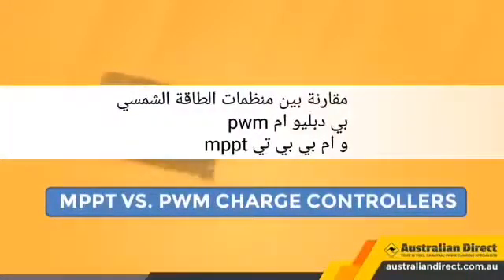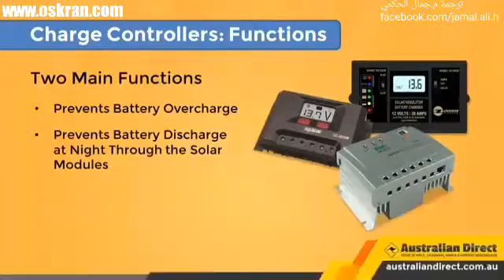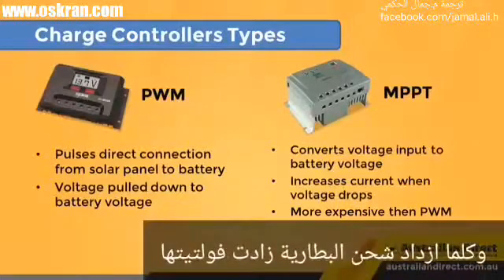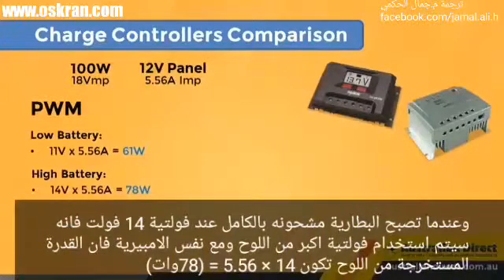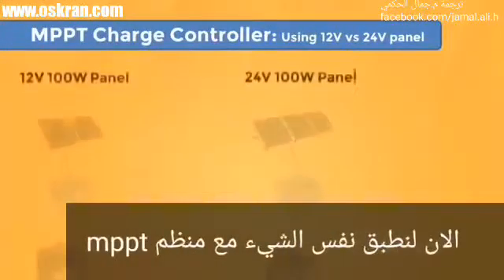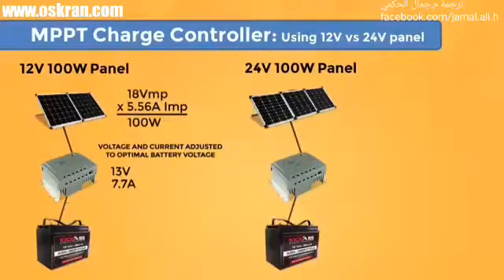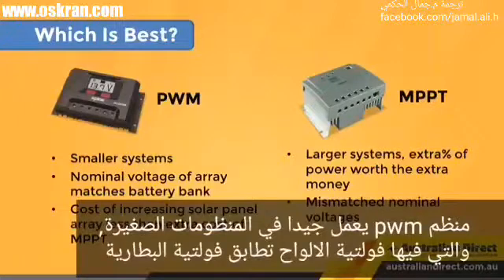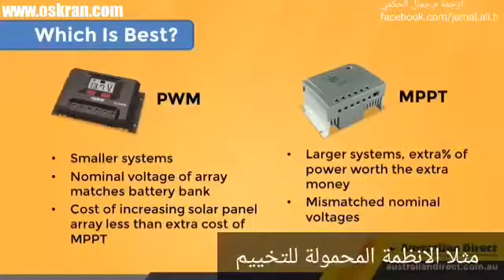الفرق بين منظم التيار bwm و منظم التيار mppt لأنظمة الطاقة الشمسية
الطاقة الشمسية